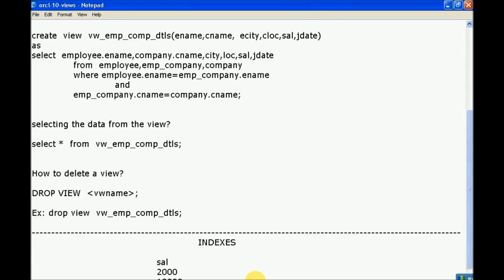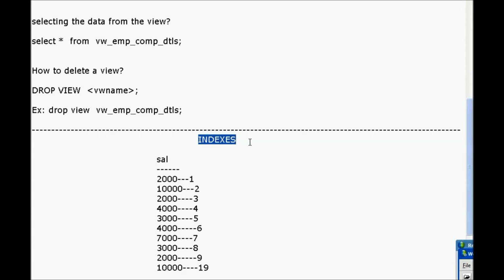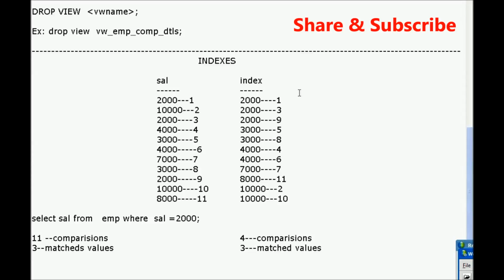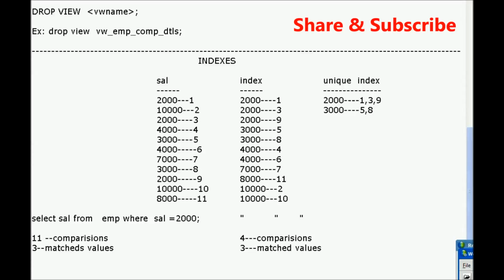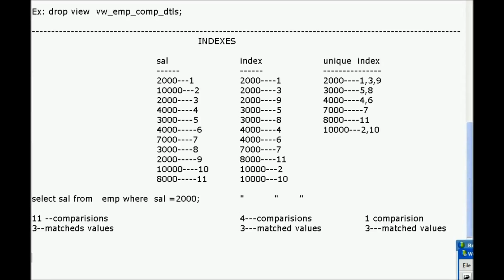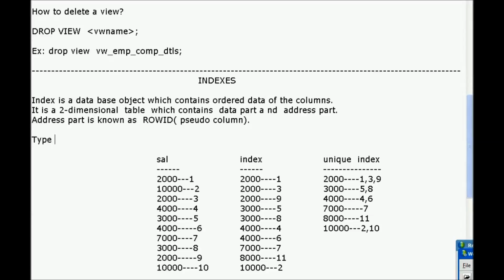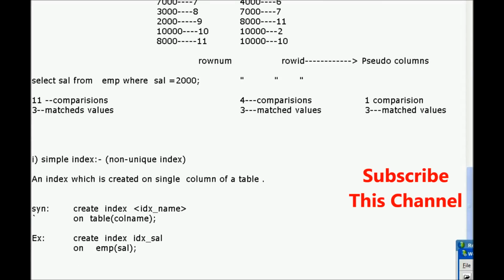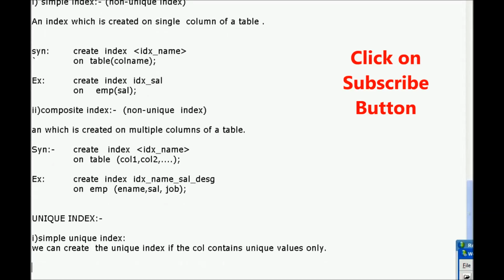Oracle Indexes part 1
This video shows how to Create indexes in Oracle SQL.